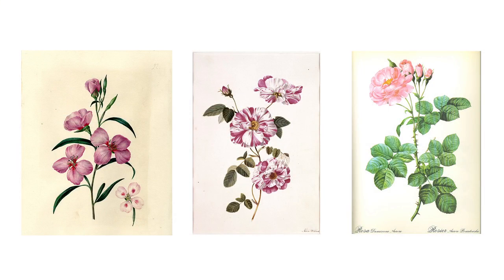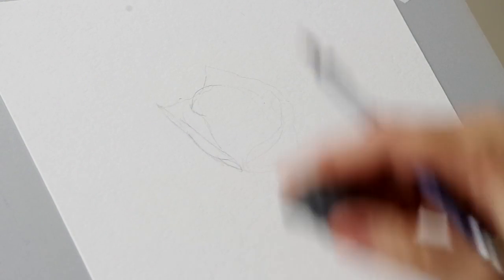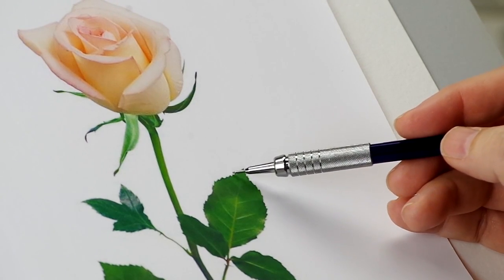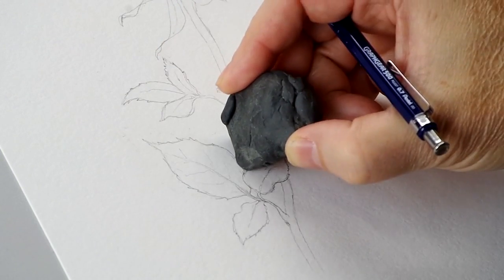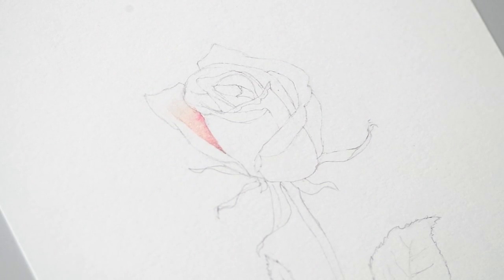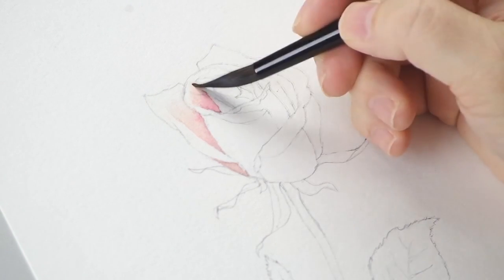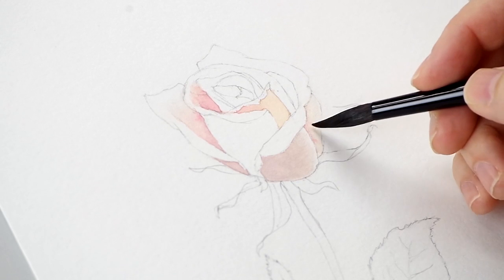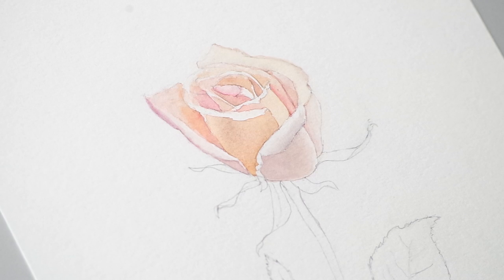Watercolor Rose Tutorial Part 1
Watercolor can be one of the simplest mediums to use, but it does seem to have a mind of its own at times, giving it the reputation of being fussy and unforgiving to work with.

In this 4 part workshop we get into the mind of watercolor and see what makes it tick. Success with watercolor depends greatly on discovering and anticipating how it reacts in real painting situations.

LESSON 3 - BOTANICAL ROSE PART 1

In lesson 3 of 4, Steve Mitchell begins painting a botanical rose. He shows you materials needed, how to set up, and how to get started.

Follow along with Steve, then check out video 4 of the series where he finishes the botanical rose

If you missed Steve's first two lessons, check them out and see how he paints a beautiful landscape in watercolor: